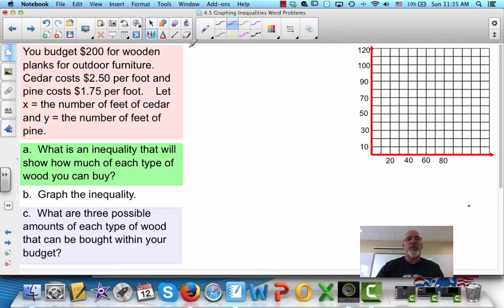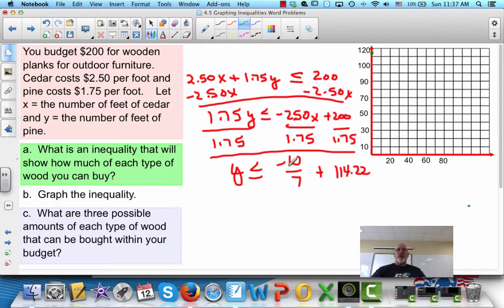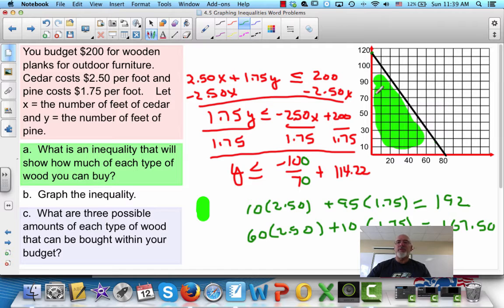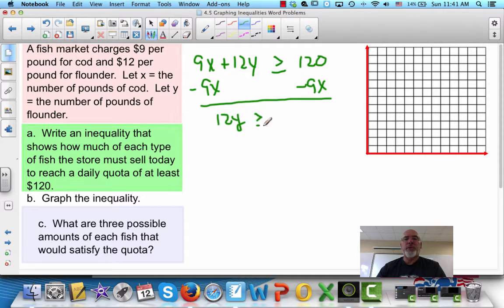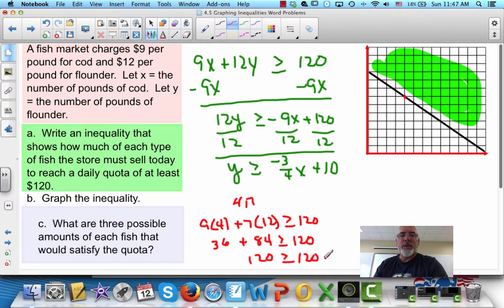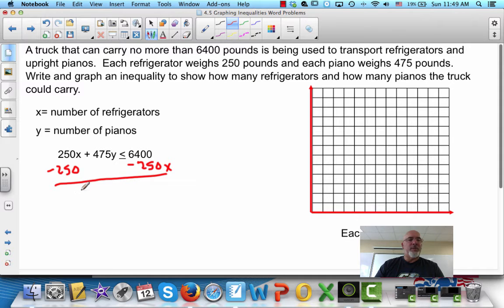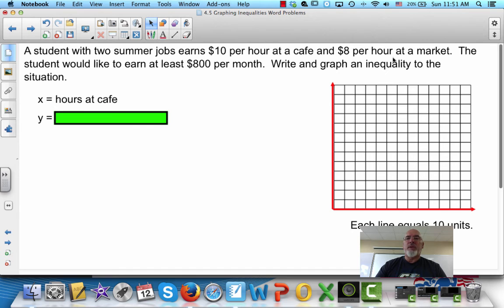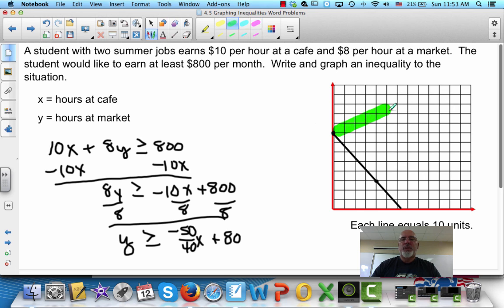Graphing Inequalities Word Problems